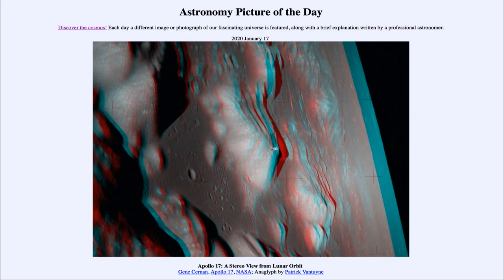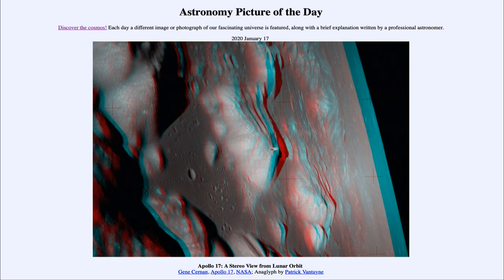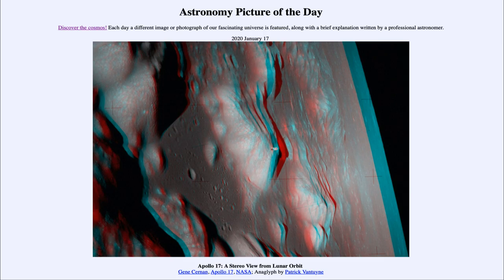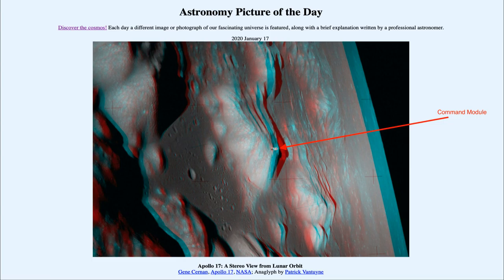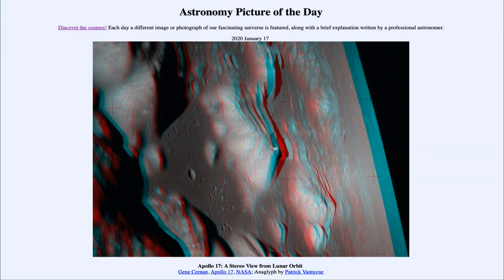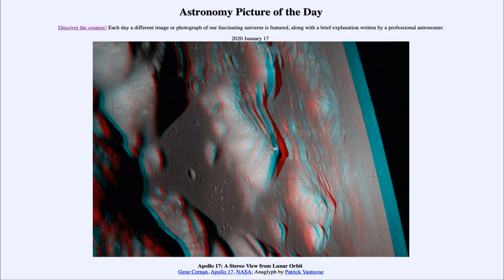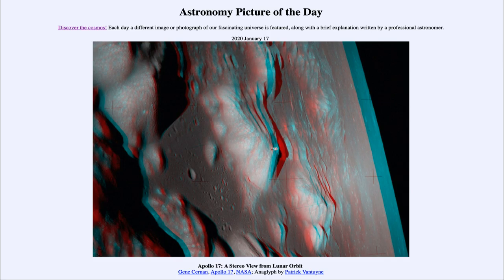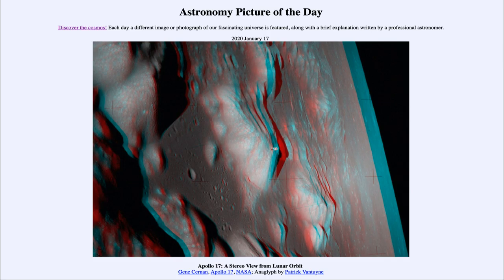2020 January 17 - A Stereo View from Lunar Orbit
In today's image, we see a 3-D image of the moon taken from the Apollo 17 Lunar Module. This is from two images that were combined together to get the 3-D effect and was taken just one orbit before the module landed on the moon. The command module, which would remain in orbit, is visible near the mountain at the center of the image.